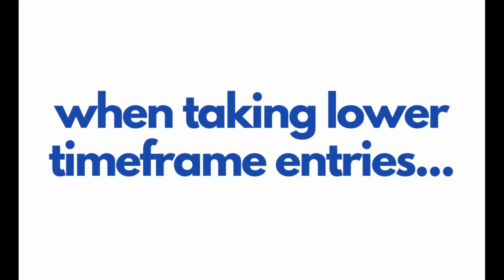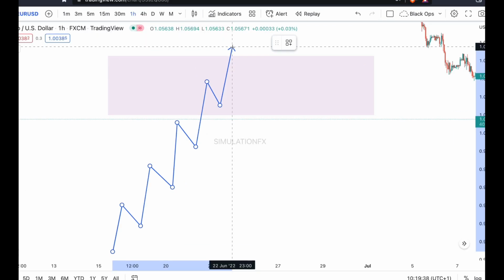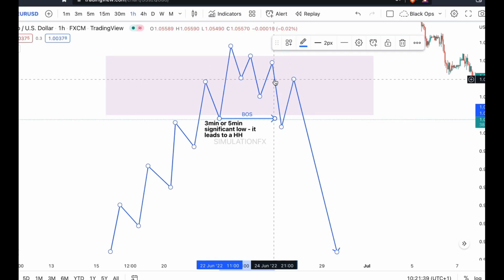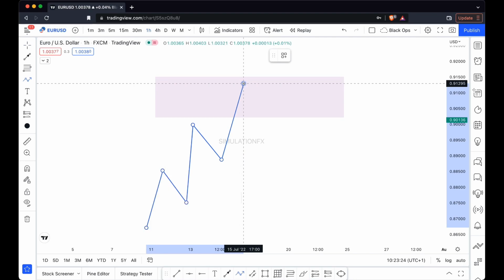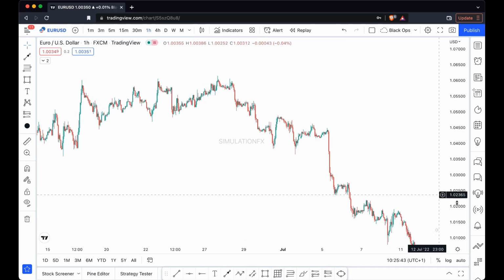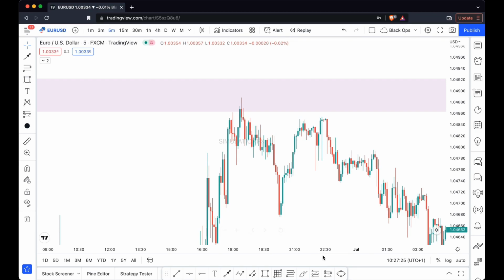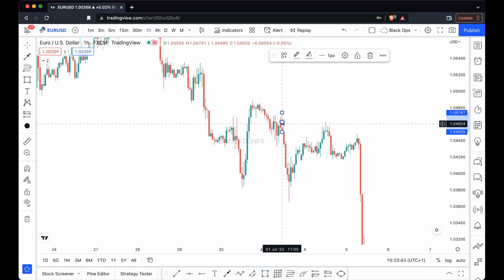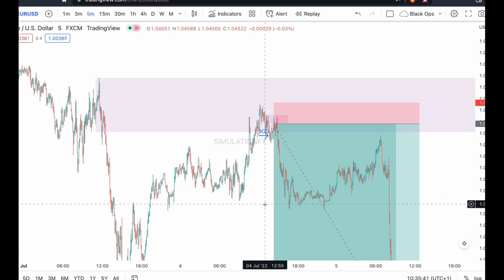Lower Timeframe Entries | Smart Money Concepts